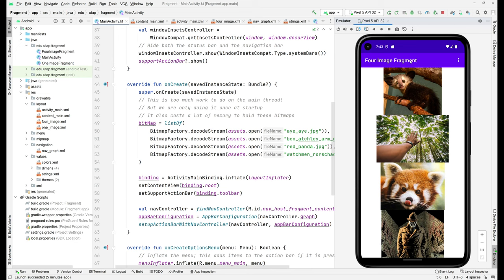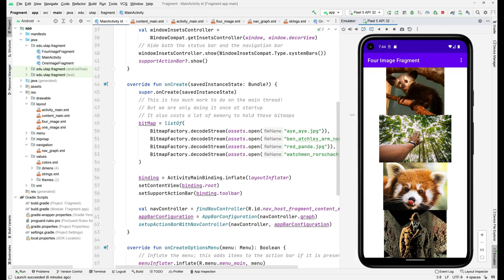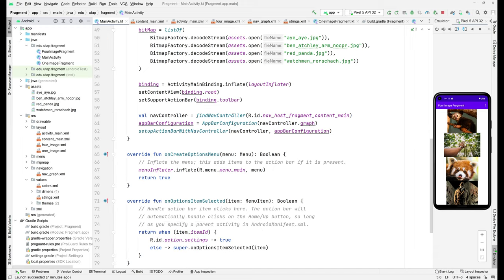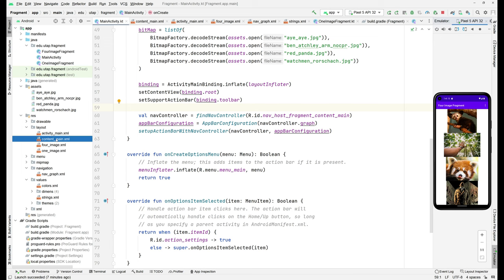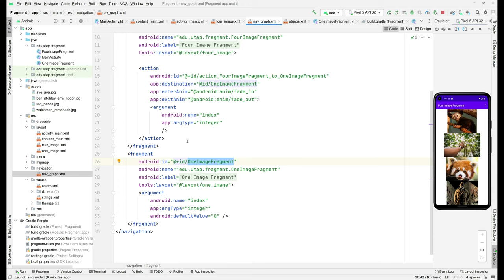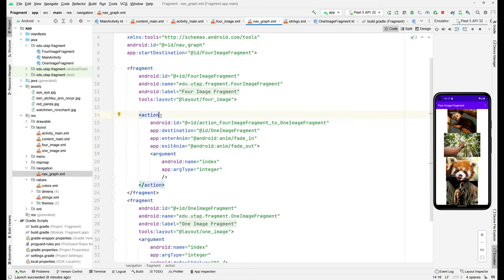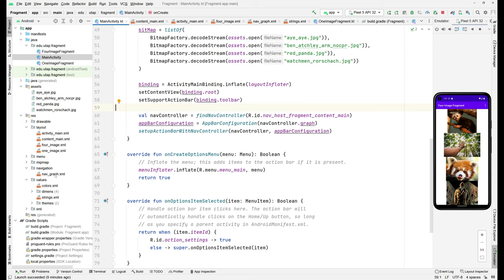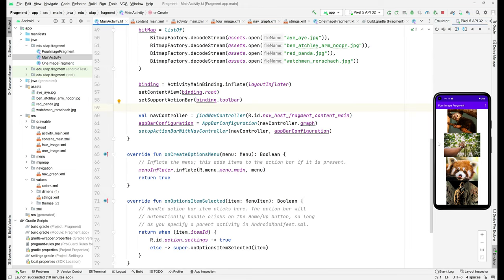Demonstration of the Fragment flipped classroom activity.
Android programming in Kotlin